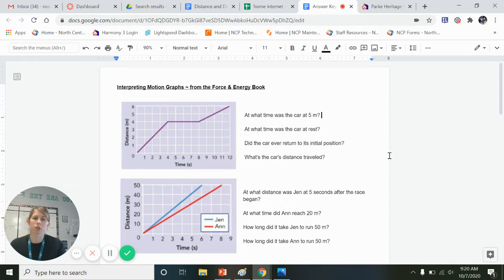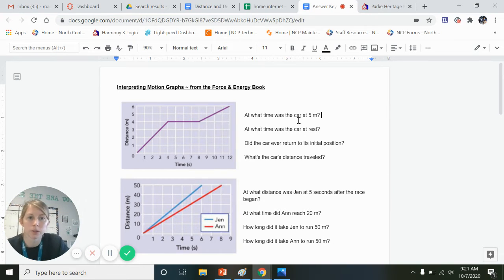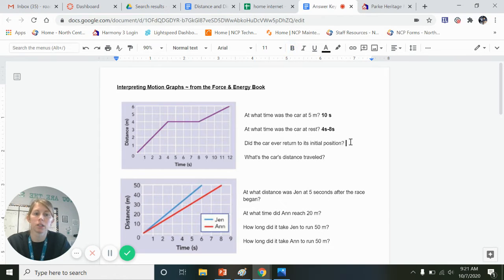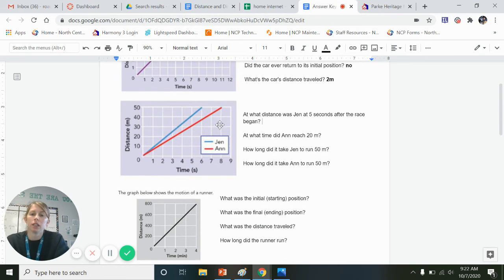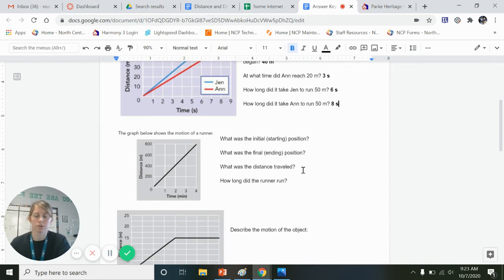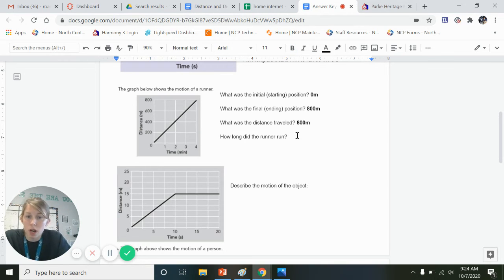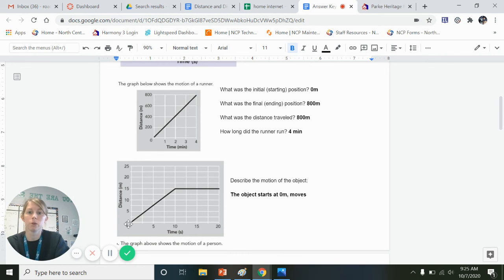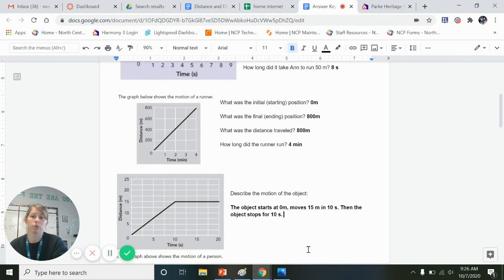Answer Key = Interpreting motion graphs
This is a tutorial for a practice assignment for 6th grade science